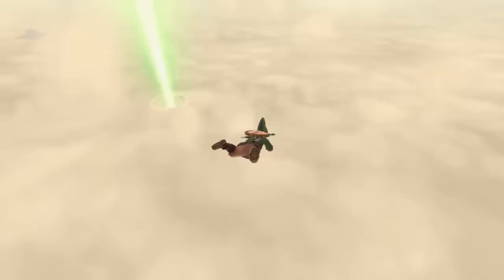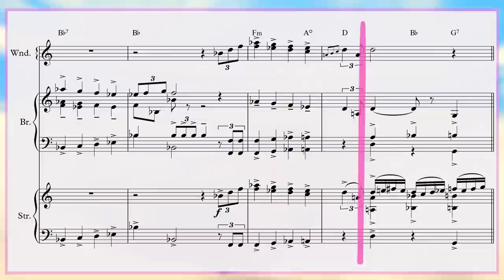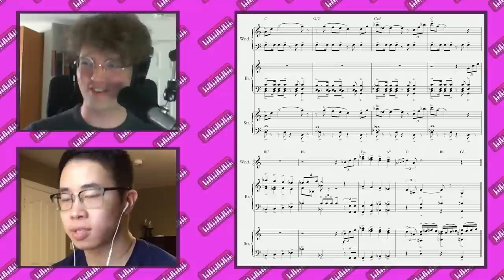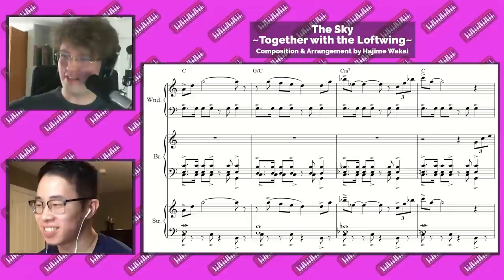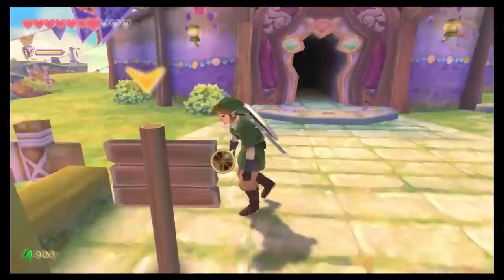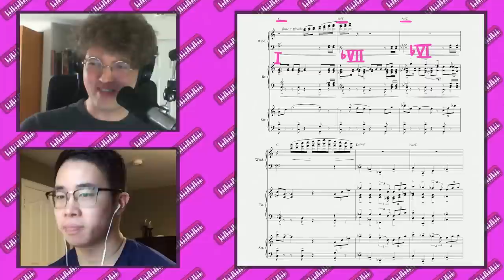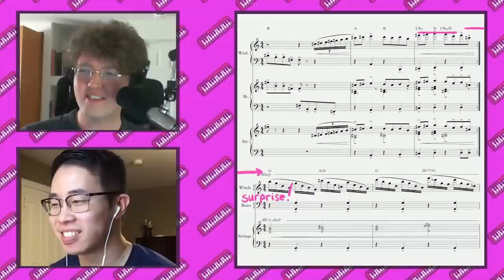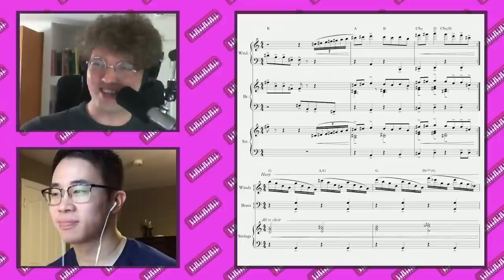Analyzing the Orchestration of Skyward Sword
Orchestration is one of my weaker points in musical analysis, so I brought on fellow music YouTuber Christopher Siu to help analyze the orchestration of the Legend of Zelda: Skyward Sword's Sky Theme. It's a bit of a more casual format, but I think there's a lot here to enjoy!

0:00 - Intro
2:21 - Sky Theme Intro
6:48 - A Section
14:46 - A' Section
22:30 - B Section
26:10 - B' Section
28:19 - Ending / Loop Back to Intro
33:15 - Chris's Orchestration Essentials